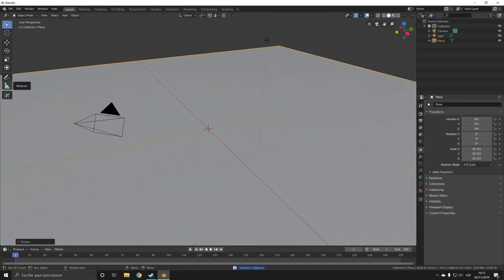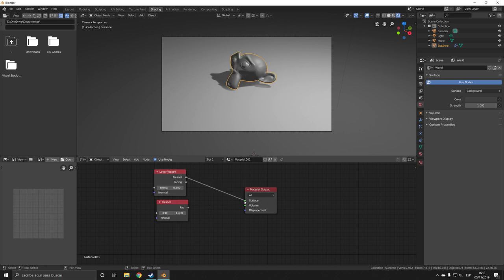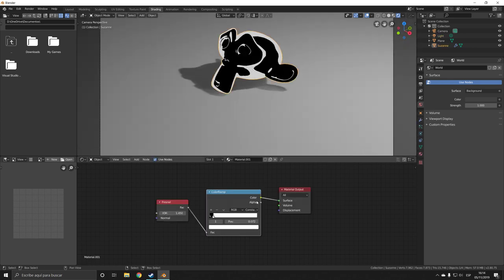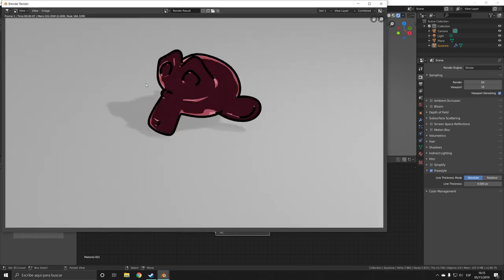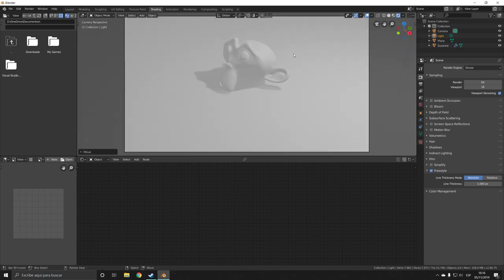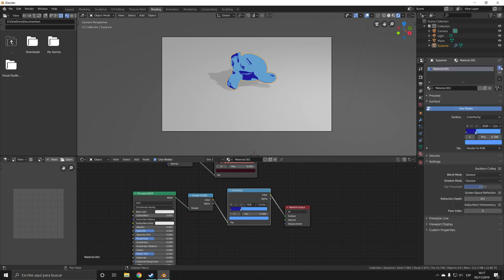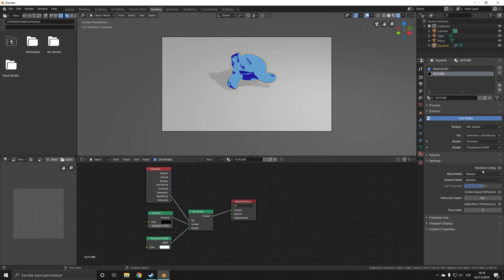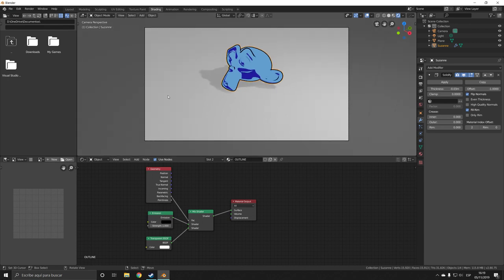Toon shader + realtime outline in Blender 2.8 tutorial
Toon shader / cel shader + outline blender tutorial

Pc specs:
-cpu: i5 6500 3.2 Ghz
-gpu: nvidia 1060 3Gb
-mobo: asus maximus viii ranger
-ram: 8 Gb HyperX Savage
-memory: 120 Gb ssd + 1 Tb hdd